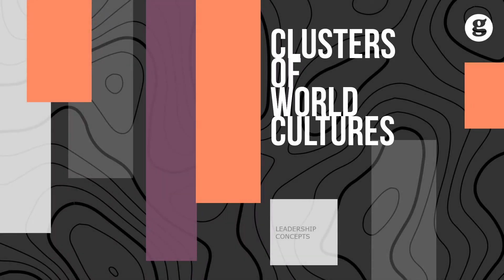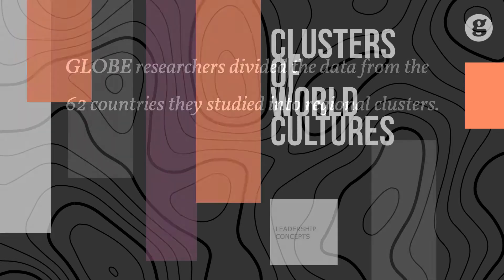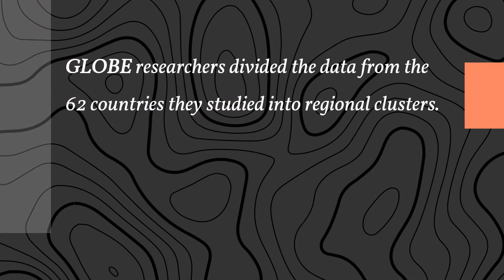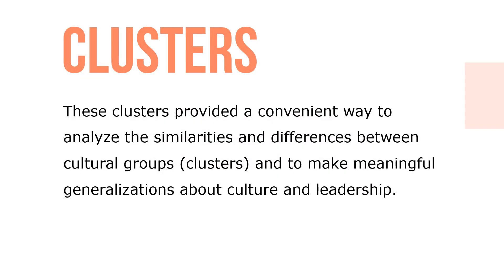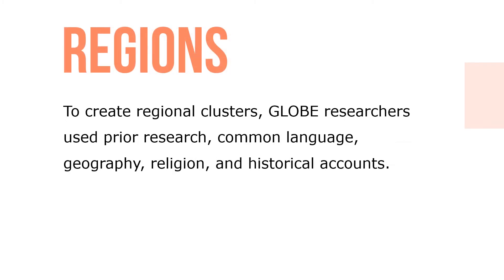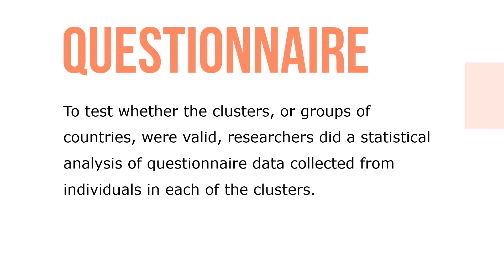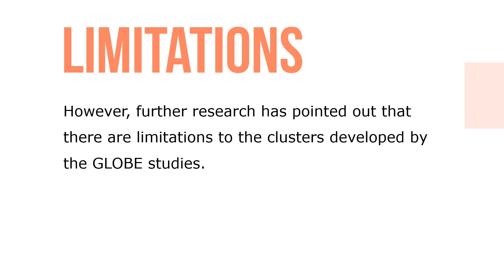Clusters of World Cultures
GLOBE researchers divided the data from the 62 countries they studied into regional clusters. These clusters provided a convenient way to analyze the similarities and differences between cultural groups (clusters) and to make meaningful generalizations about culture and leadership.

To create regional clusters, GLOBE researchers used prior research, common language, geography, religion, and historical accounts. Based on these factors, they grouped countries into 10 distinct clusters: Anglo, Germanic Europe, Latin Europe, Sub-Saharan Africa, Eastern Europe, Middle East, Confucian Asia, Southern Asia, Latin America, and Nordic Europe. These 10 regional clusters are the groupings that were used in all of the GLOBE studies.

To test whether the clusters, or groups of countries, were valid, researchers did a statistical analysis of questionnaire data collected from individuals in each of the clusters. Their results indicated that the scores of respondents within a cluster correlated with one another but were unrelated to the scores of respondents in different clusters. From these findings, they concluded that each cluster was unique. In sum, these regional clusters represented a valid and reliable way to differentiate countries of the world into 10 distinct groups.

However, further research has pointed out that there are limitations to the clusters developed by the GLOBE studies.